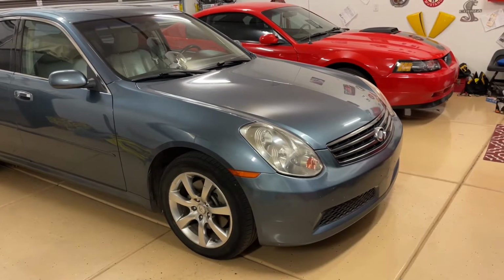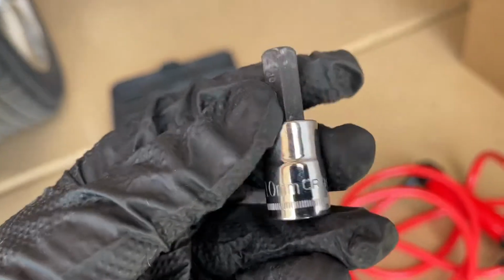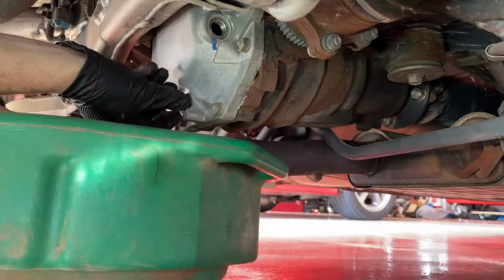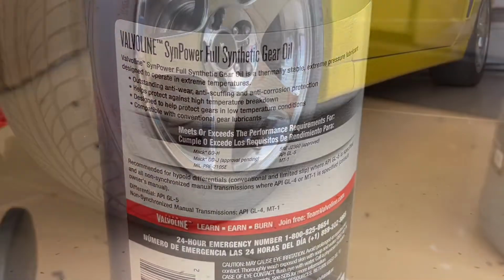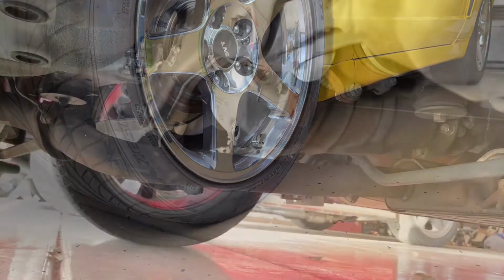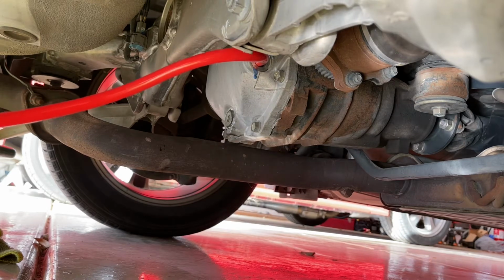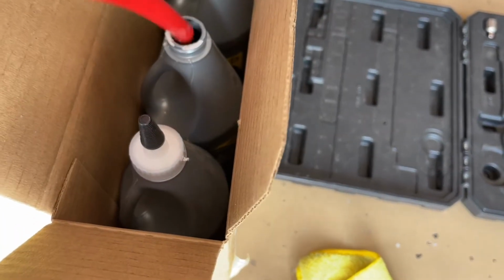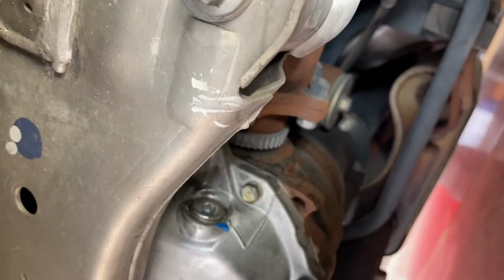Differential fluid change G35, 350Z Nissan, Infiniti